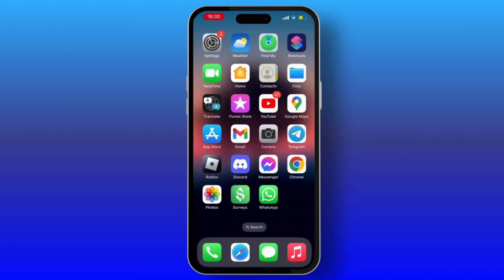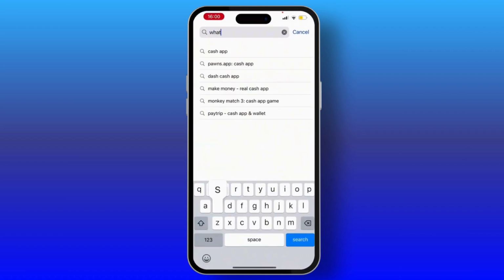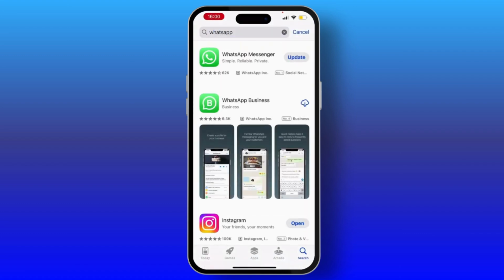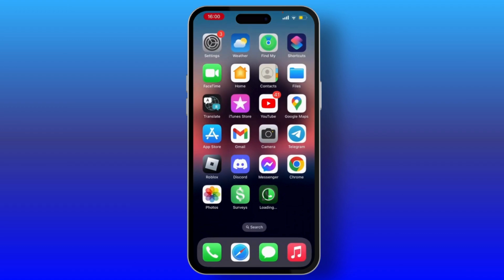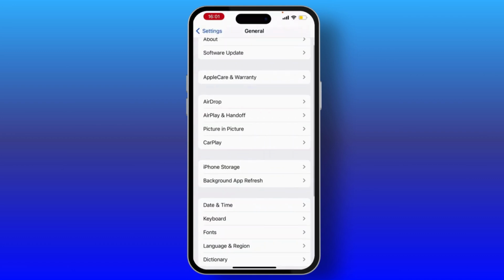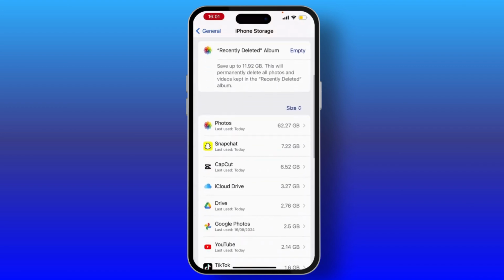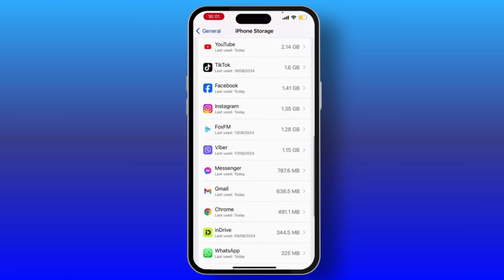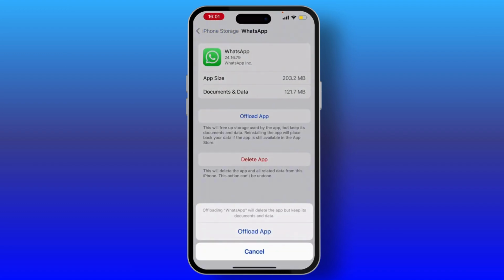How to Fix Meta AI Not Showing on Whatsapp?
Timestamps:
0:00 Introduction
0:20 Step 1: Accessing Your Cash App Transactions
0:45 Step 2: Hiding Your Transactions
1:00 Step 3: Verifying Privacy Settings